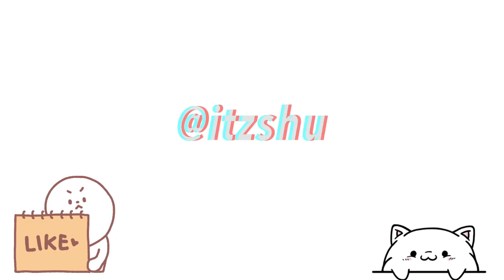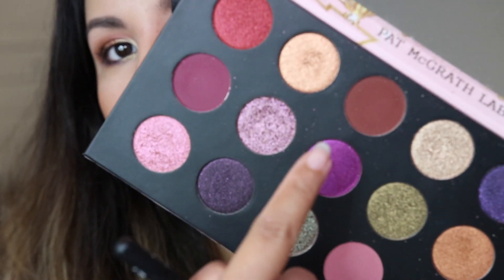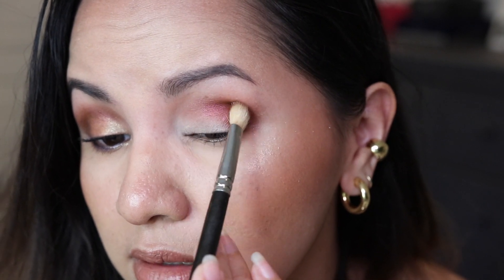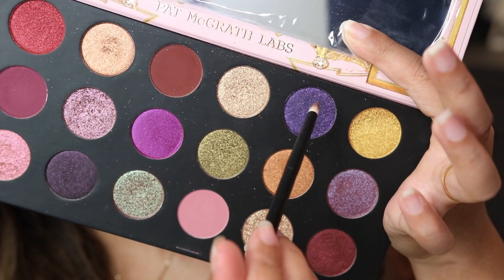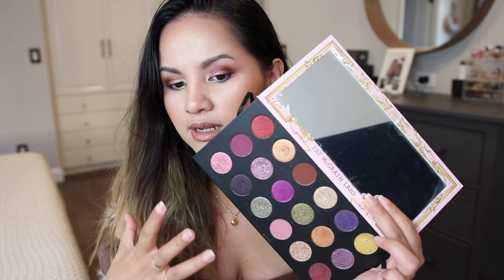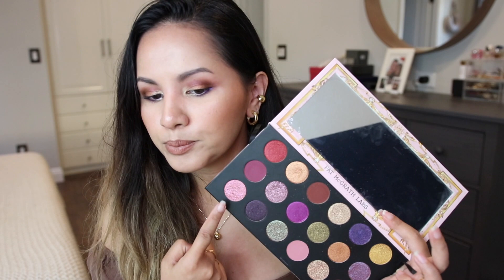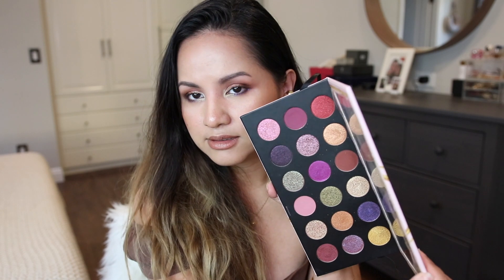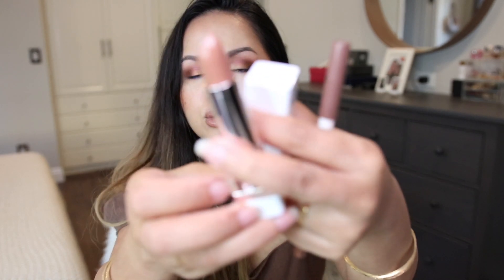Mothership Mega: Celestial Divinity | Makeup Look 3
PRODUCTS USED:
♡ Eyeshadow:  @Pat McGrath Labs  - Mothership Mega: Celestial Divinity

Music

► Lukrembo - Cold 🎵